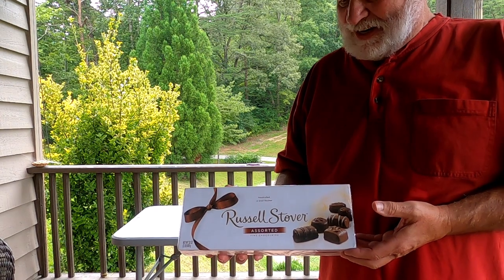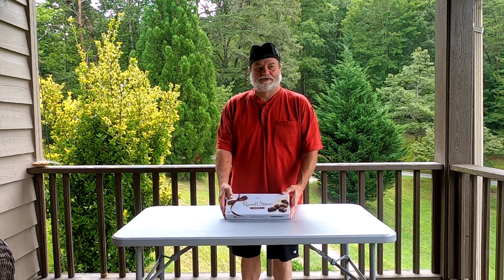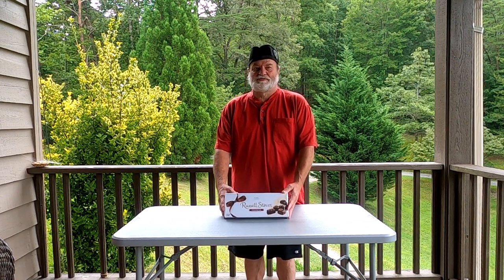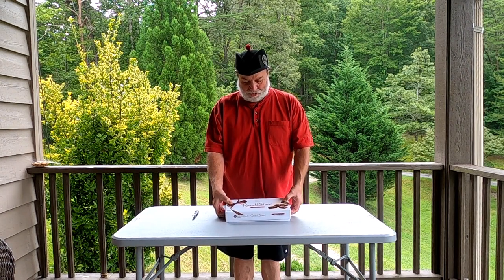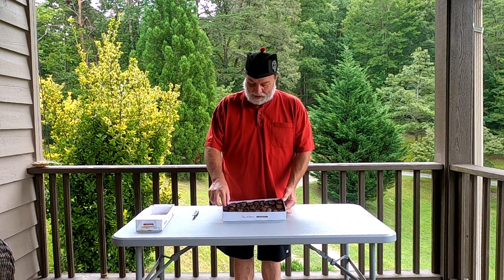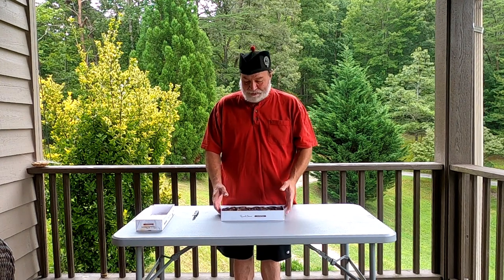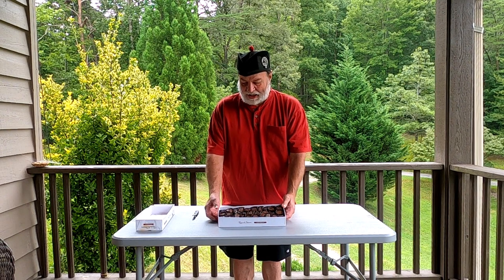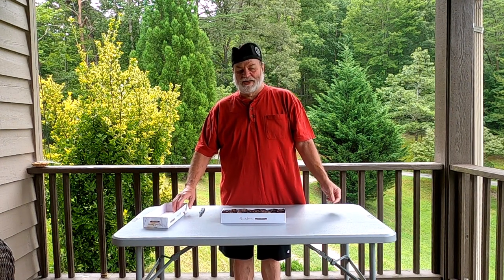Unboxing Russell Stover's Two Pound Assortment!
Something different to check out. Enjoy.